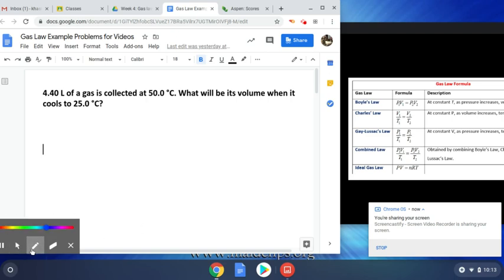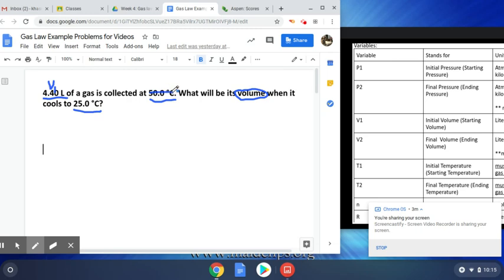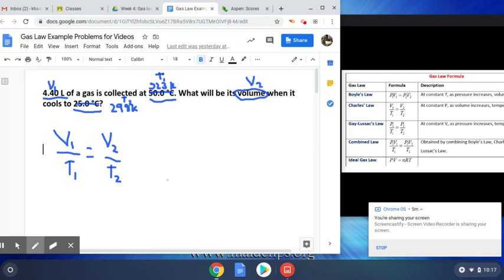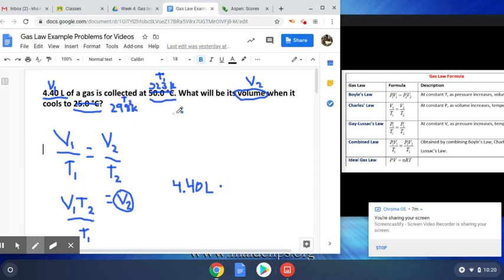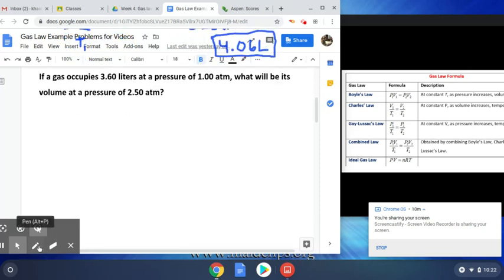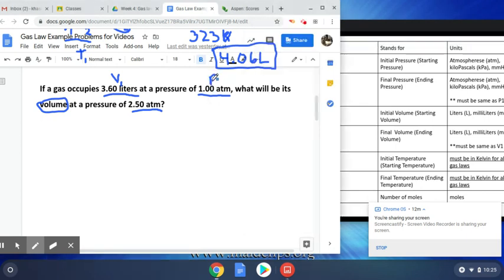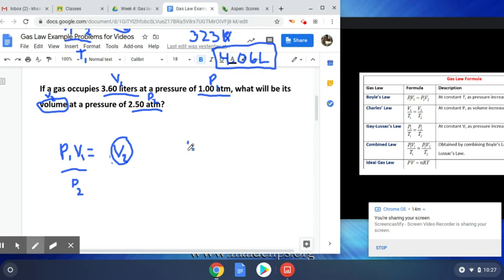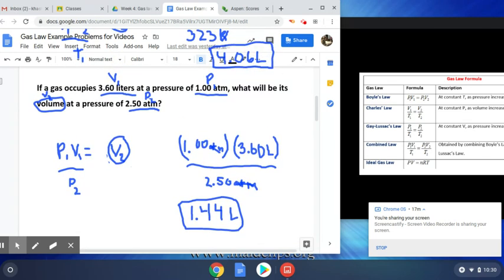Gas Laws 1